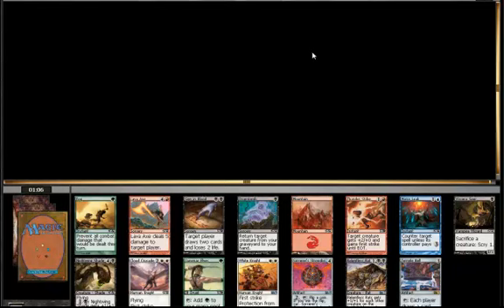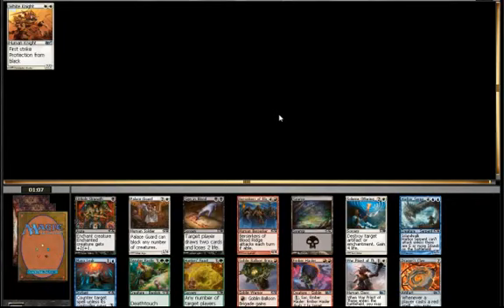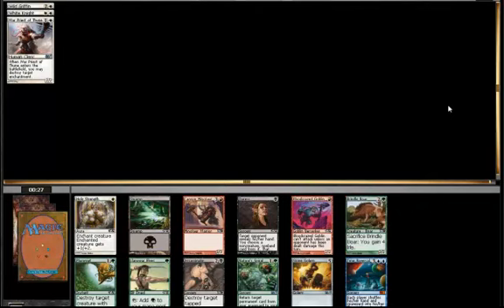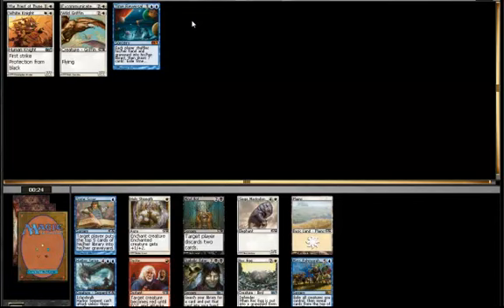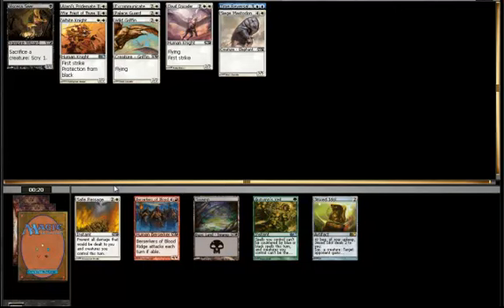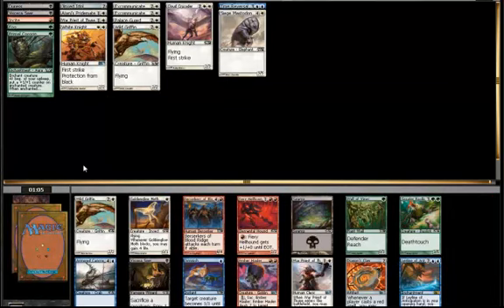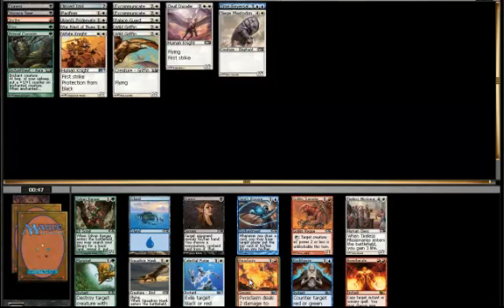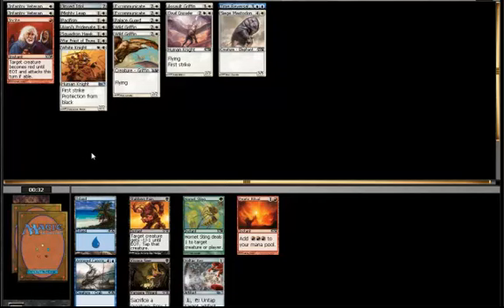Drafting With Matteo - M11 Draft 3 - Drafting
The third installment of my drafting with series. I've worked out how to kill off most of the background buzzing and am no longer being asked if I want to improve my colours - let me know what you think!